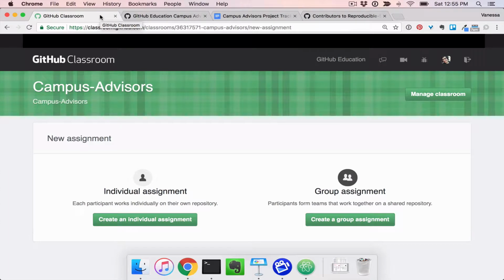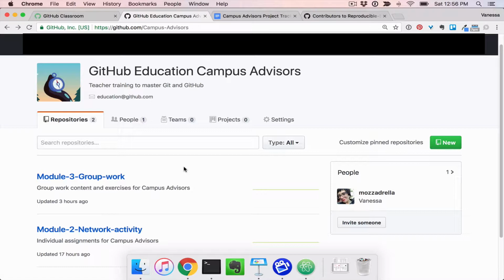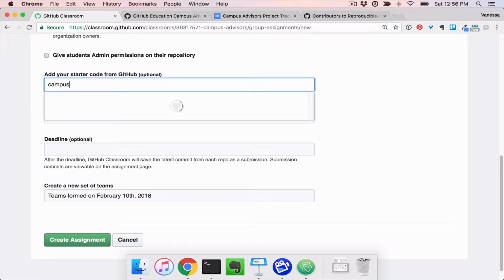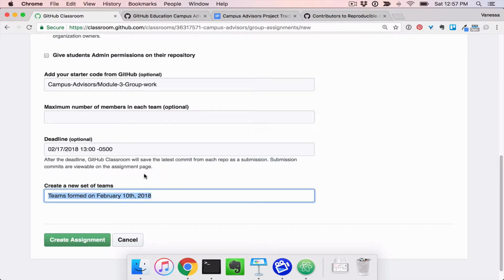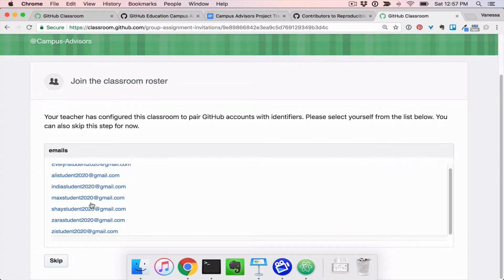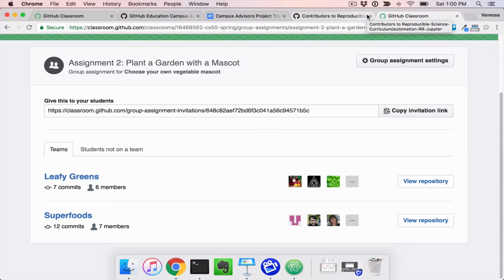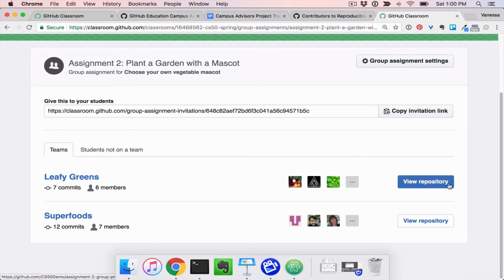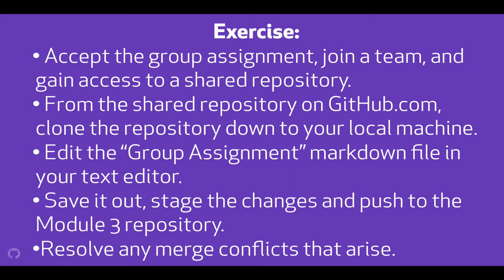3.3 Assigning group work